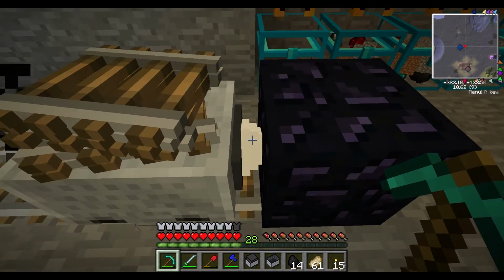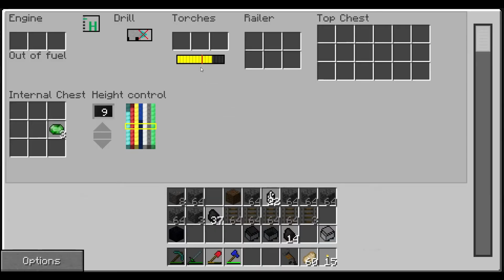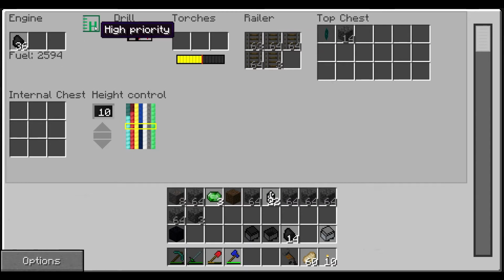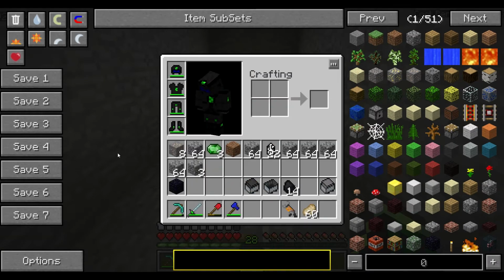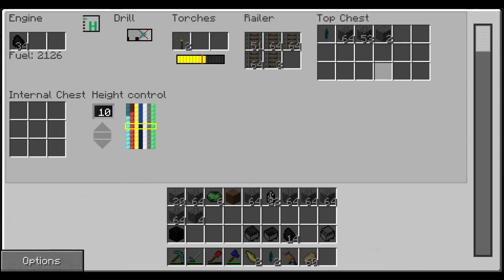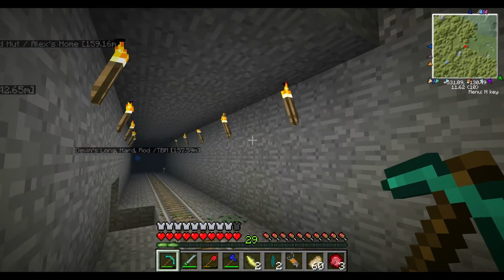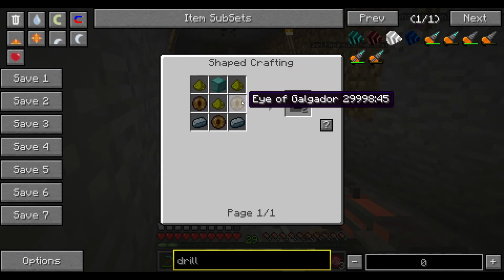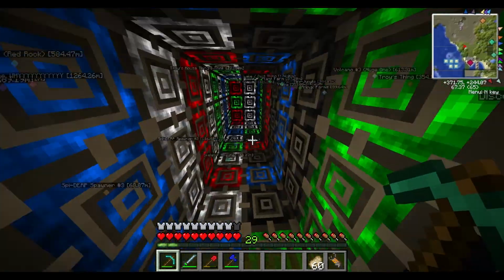Let's Play Minecraft: Feed The Beast - Part 7 Steve's Carts 2! #1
In this episode I start to explain Steve's carts 2, which is one of the mods in feed the beast, which almost goes hand-in-hand with railcraft, which i will be covering at another time.